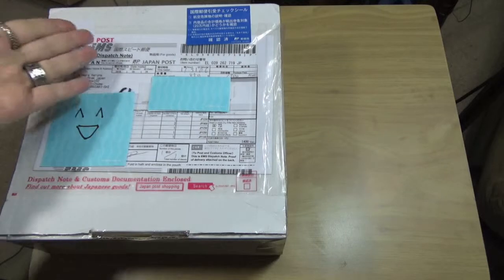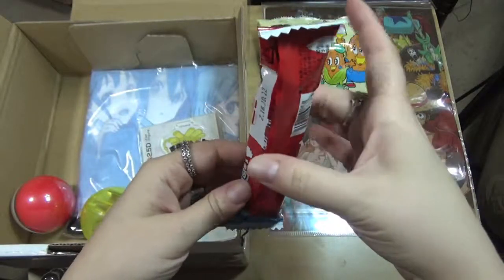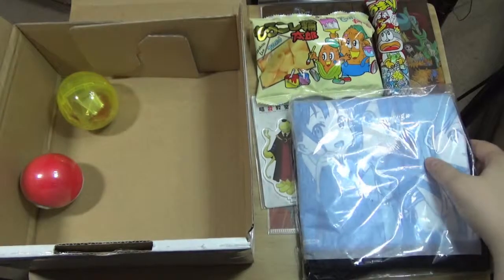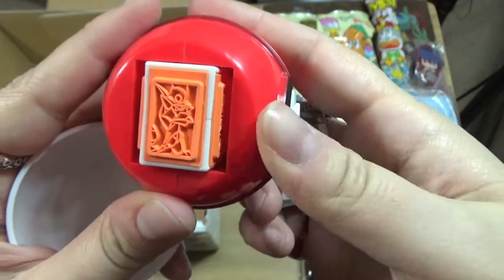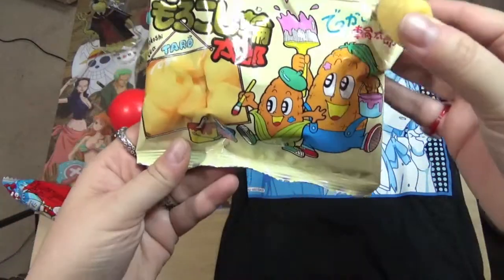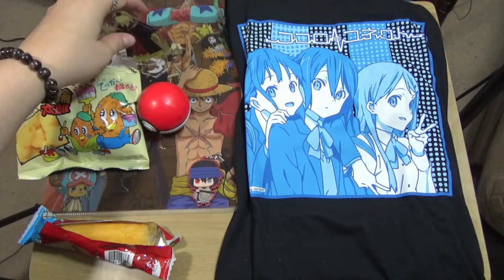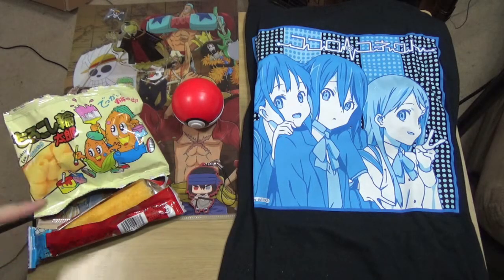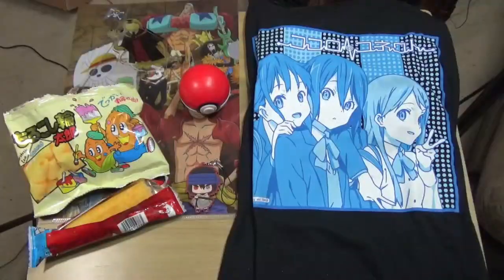My Box From Japan May 2016 Unbox Zero HP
Want to see what was in the May 2016 My Box From Japan Small Box?  I've got you covered.  I also open all the items and talk about them so you can get a closer look.

Here's the website in case you want to sign up for your own box: